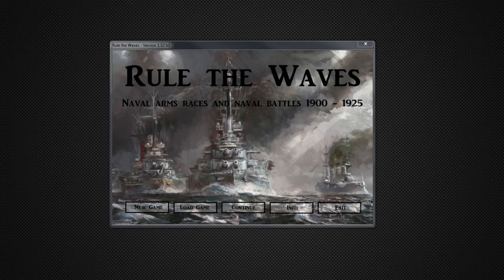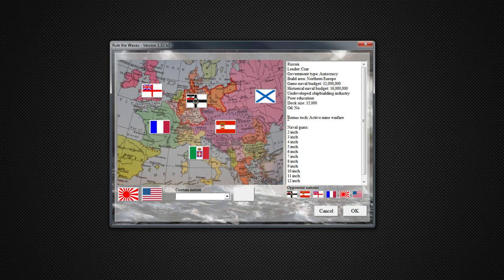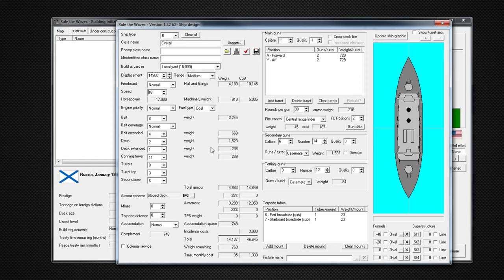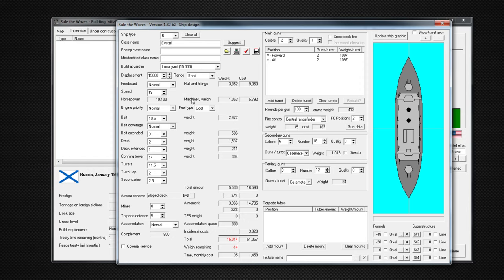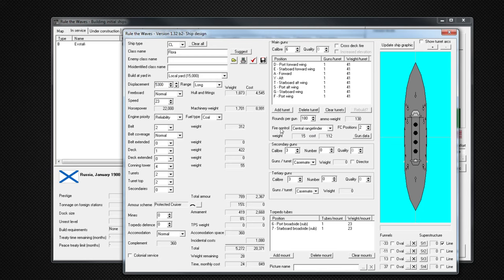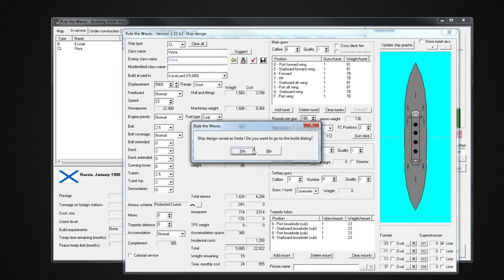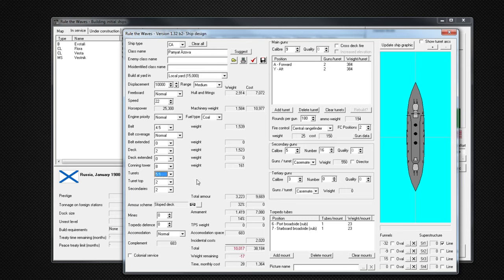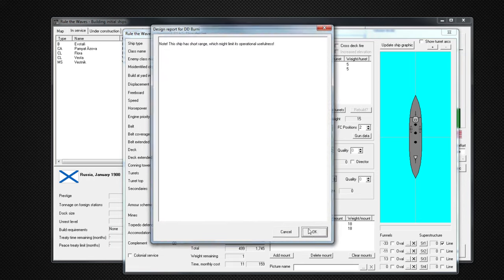Rule the Waves | Let's Play Russia - 01 Legacy Fleet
Let's Play Russia in Rule the Waves, a naval fleet combat simulator including budget management and ship design. Playing on version 1.32 beta 2.